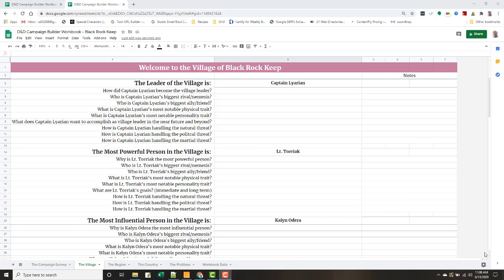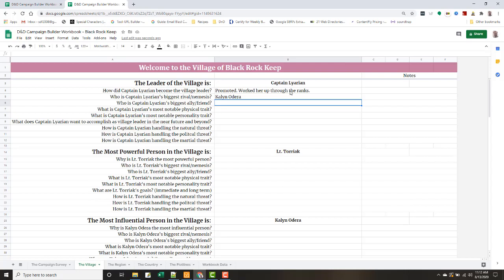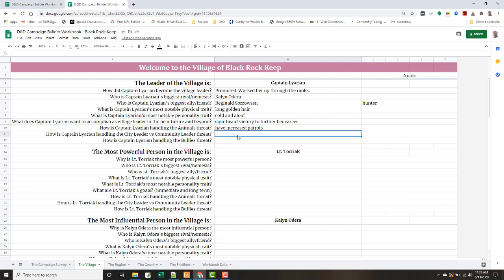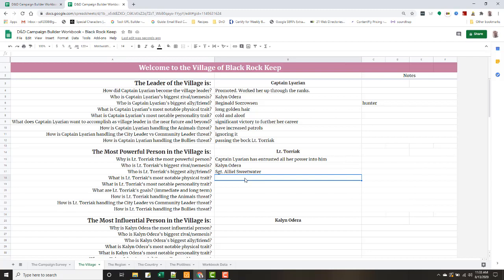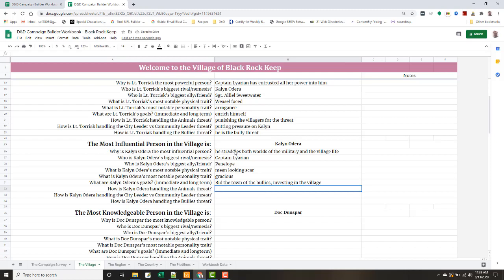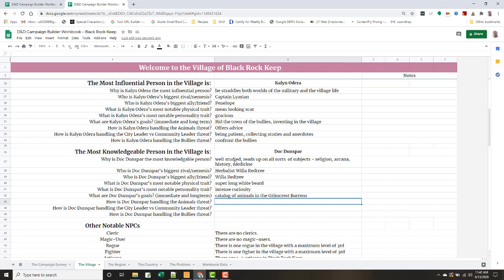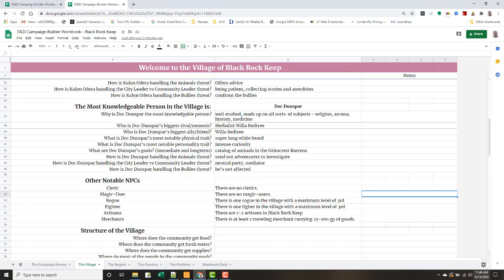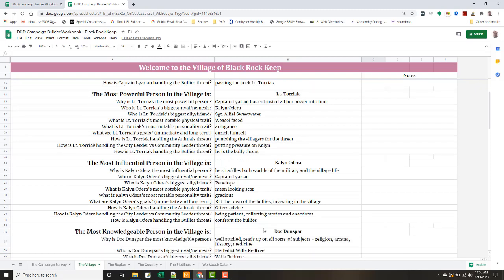Campaign Builder Workbook - Part 4: The Village - NPCs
The Campaign Builder Workbook is a tool to help you create a homebrew D&D Campaign setting. This video is a walk through showing how to use the workbook to create a unique homebrew campaign for you D&D adventures.

In this video, I complete the first part of the Starting Village tab of the Campaign Builder Workbook where the main NPCs of the village are defined.

The link to the written guide for the Campaign Builder Workbook

The link to the finalized spreadsheet for the campaign setting being built in the video is here so you can follow along or skip all the videos and just get the example